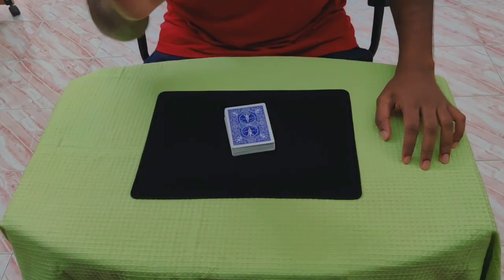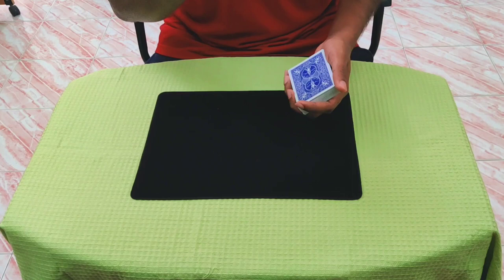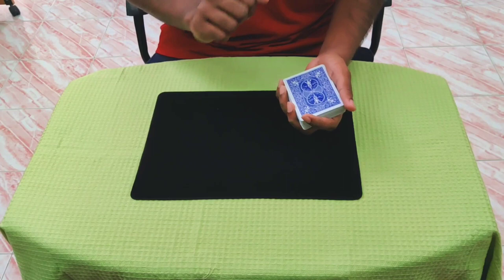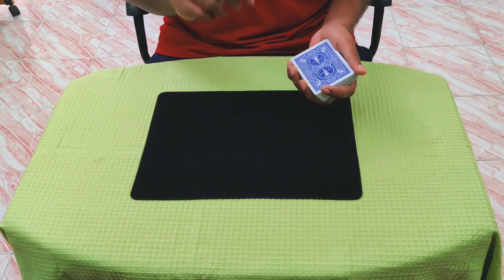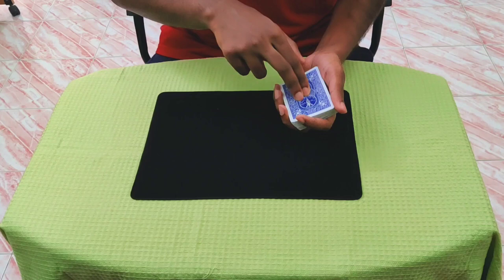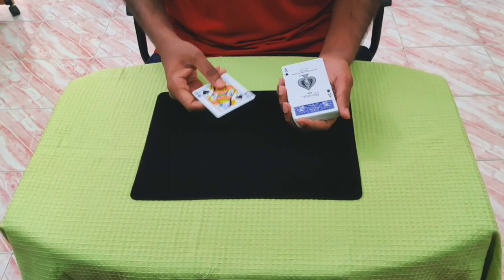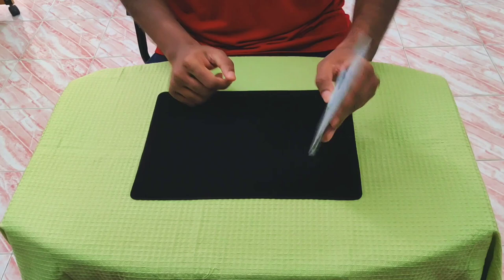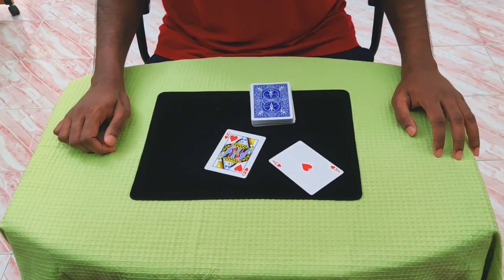Dai Vernon's THE TRICK THAT CANNOT BE RECONSTRUCTED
Hi guys,
This is one of my favorite Impromptu effects, it's so simple and that's what makes this beautiful and strong.

I hope you enjoyed it, the credit for the beautifully constructed first three phases of the routine belongs to Dai Vernon and the blame for the last 2 phases is on me.